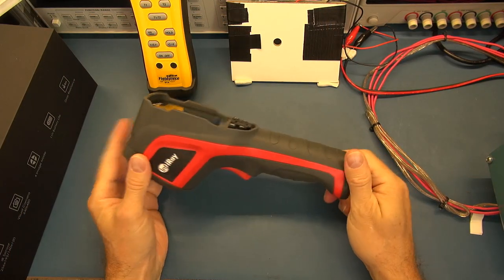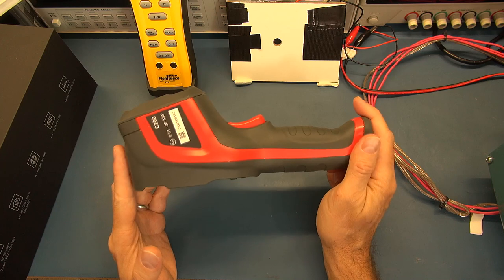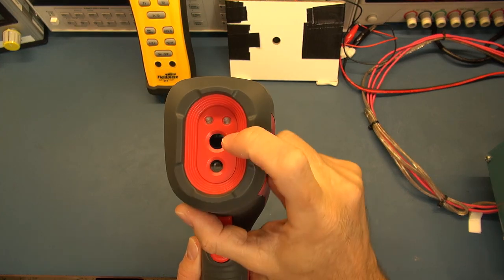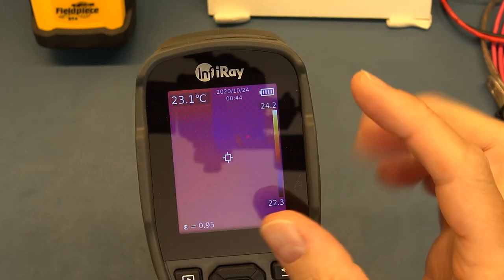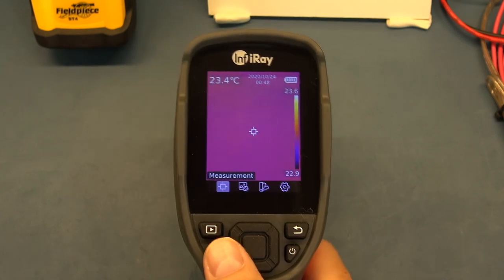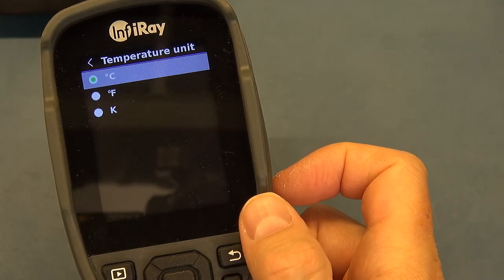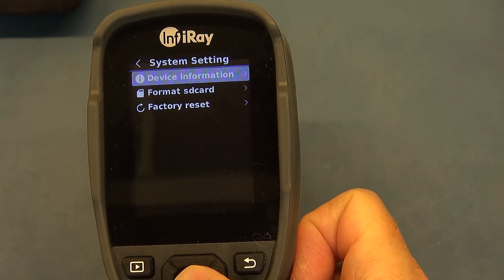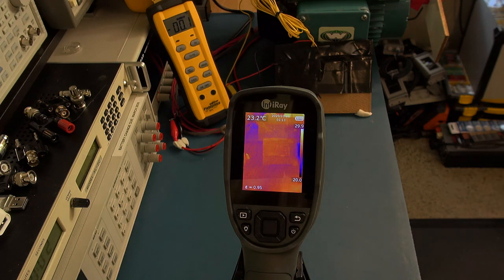InfiRay C200 Thermal Camera / Imager - Part - 1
Amazon Store
Sign-Up below to join over 20,000 awesome people to learn from our Arduino Crash Course - it's 12 optimized video lessons to get you up and running quick with Arduino.

Music clip from Youtube Music Library - Phase Three by Huma-Huma